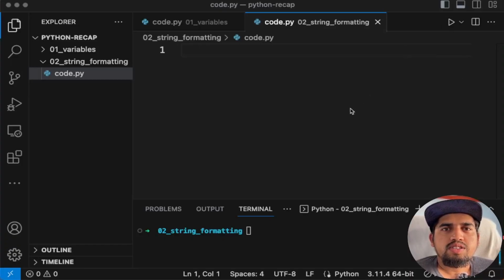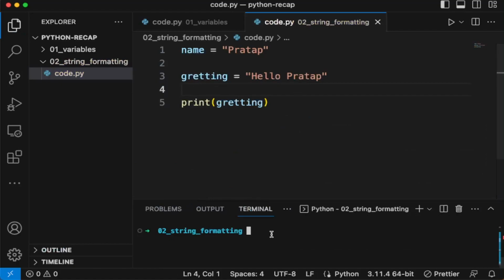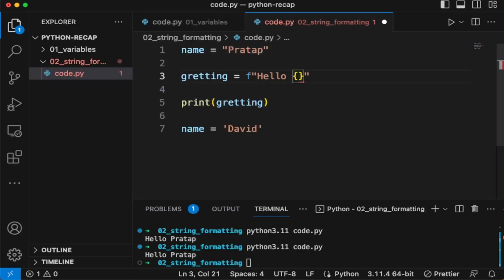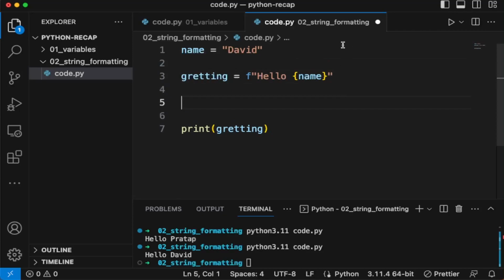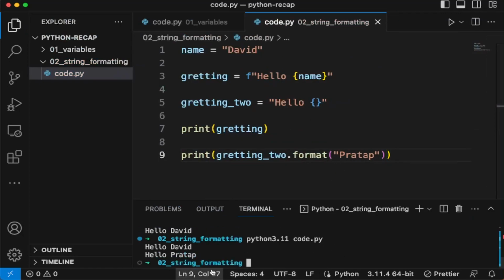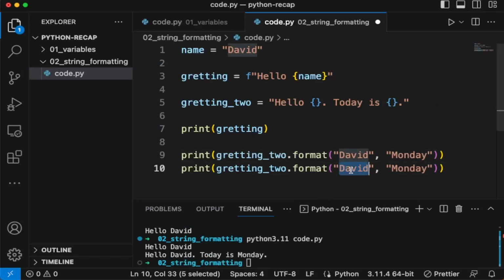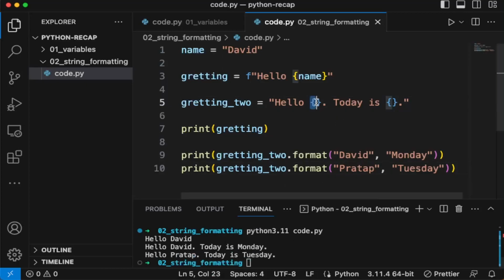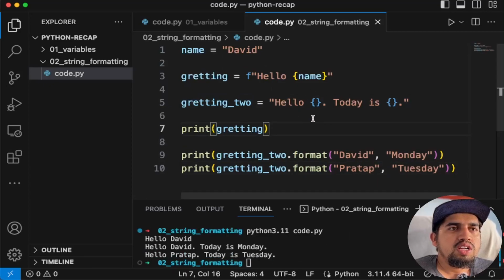#2 - String formatting in Python | Python for Beginners | Learn with Pratap